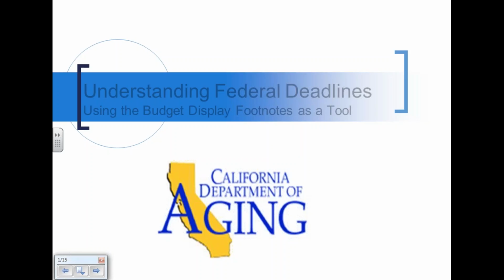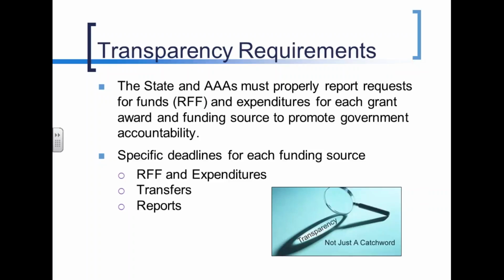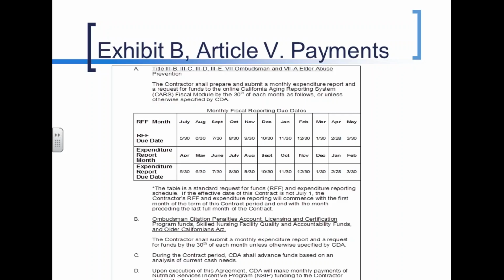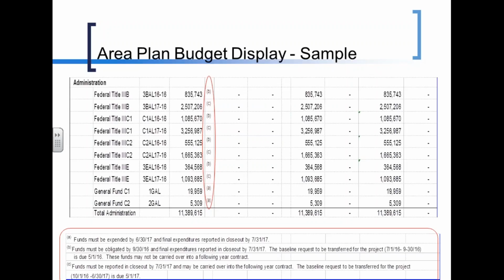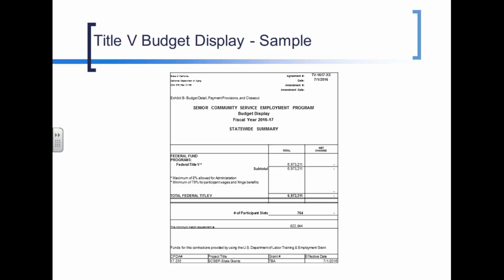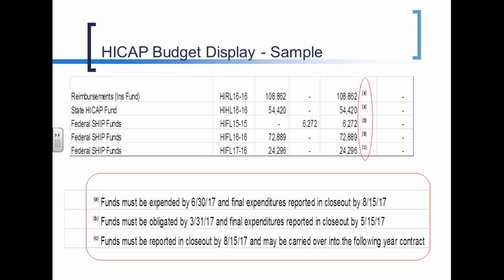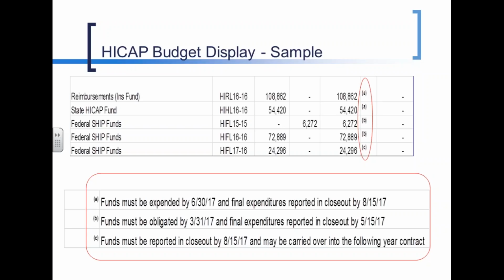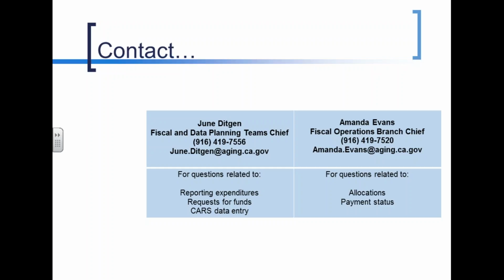6 2 2016 Budget Display Webinar